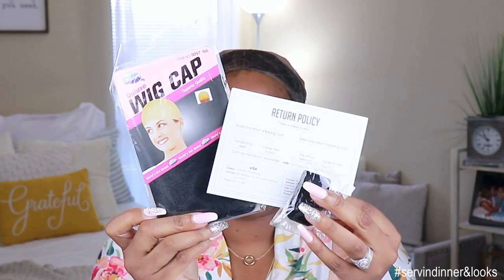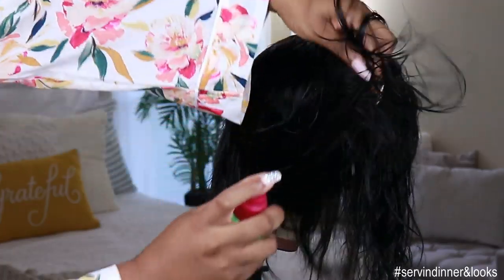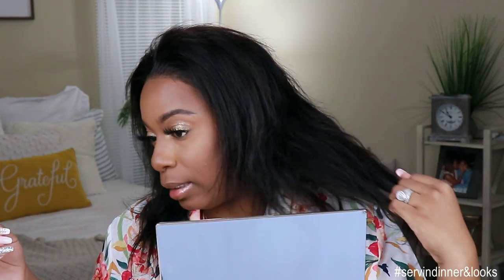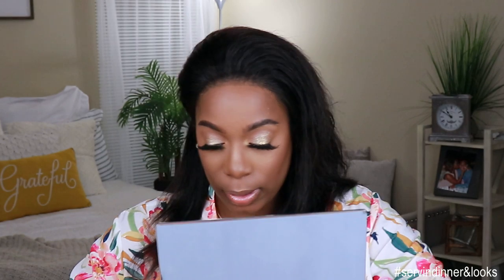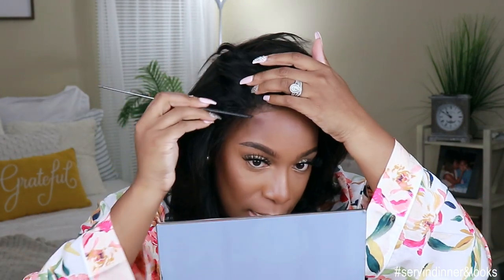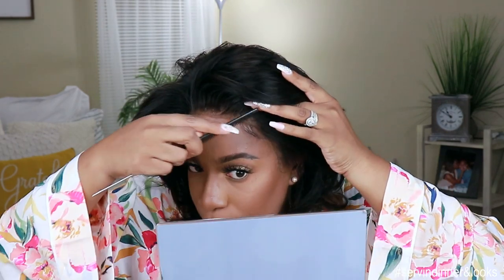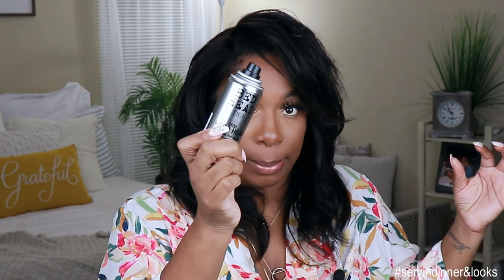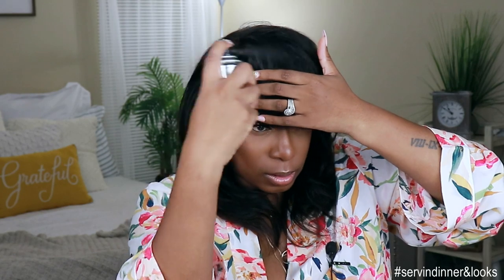🚫 Budget Baddie Under $100‼| 13x4 Natural + Beginner Lace Front | Install & Style | Unice Hair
Budget Baddie under $100. 13x4 Natural + Everyday humanhair Lace Front Wig. Install & Style from UniceHair.

Hair details: 13*4 lace frontal 150% density straight wig 12 inches

SkinCare:
TeamiBlends VIT C Serum
Makeup:
JuviasPlace

Revlon Diffuser
Got2Be VoluManiac Bodifying Mousse
Garnier Fructis Anti Frizz
Wax Stick (not mine, but better)
Nairobi Wrap n Shine
Style Factor Edge Booster
Huapan Mink Lashes
Lapel Mic I Am Using:
Mirror I Am Using
GEX Beauty WIG GRIP (Brown)

1. on front hairline
2. on sides to hairline and right above ears
3. down in back to nape of neck.
BIG HEAD FRIENDLY: 3 out of 3 points
BIG HEAD ASSOCIATE: 2 out of 3 points
TOO SMALL: 0 - 1 out of 3 points

Listen to Dru Hill Ft. Redman - How Deep Is Your Love (DJ Rasimcan Remix Extended) by DJRasimcan on SoundCloud